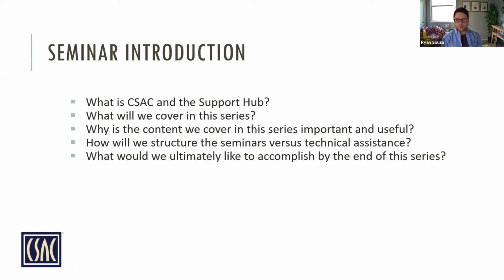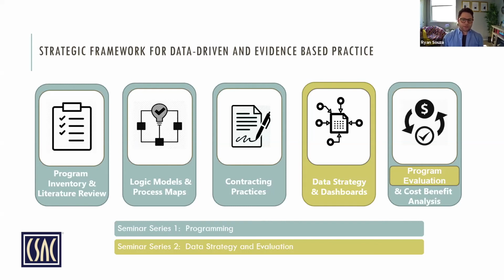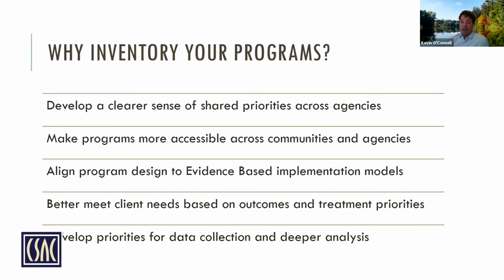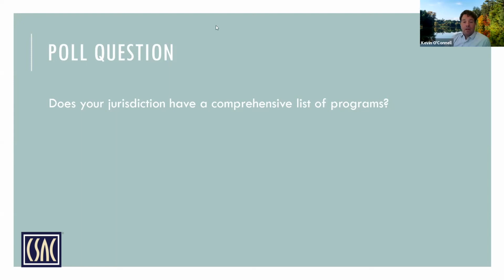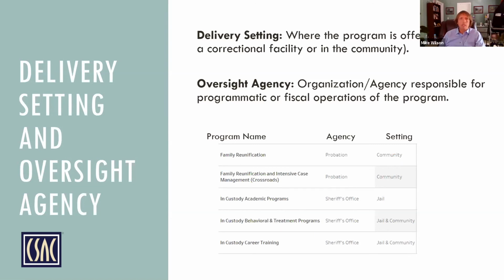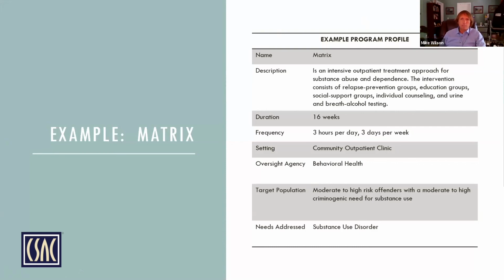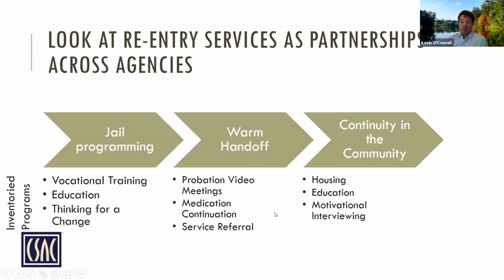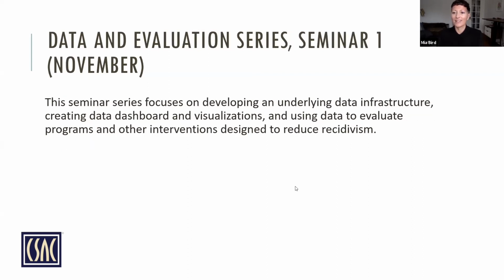CSAC Support Hub -- Programming Seminar 1.1: Program Inventories -- October 6, 2020